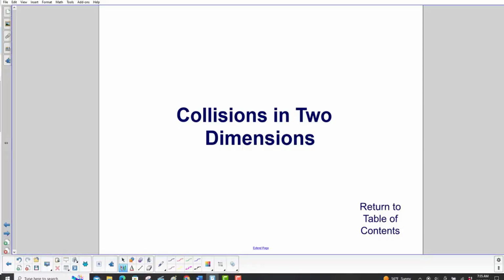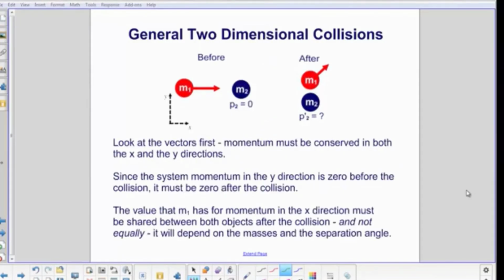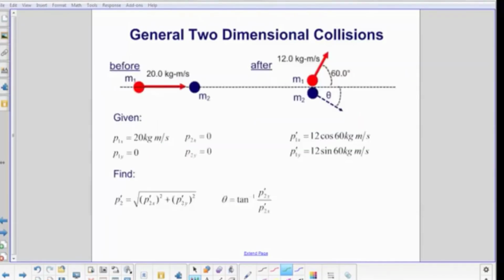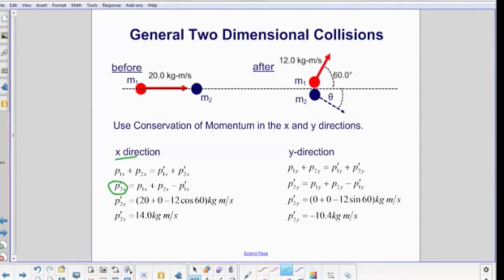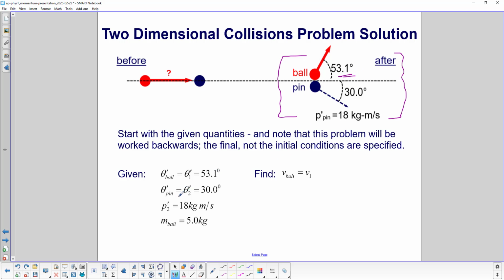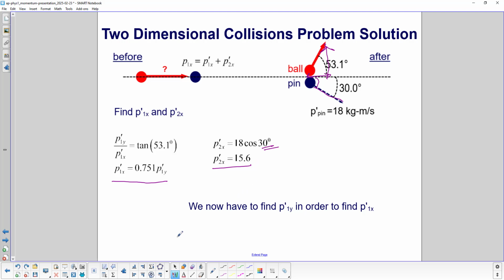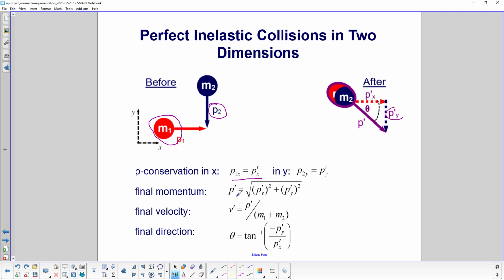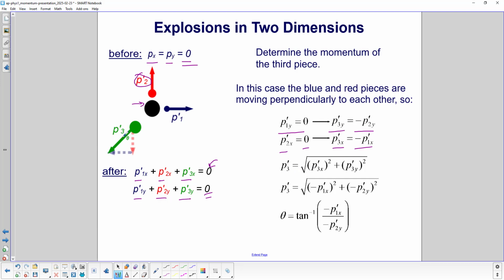Collisions In Two Dimensions